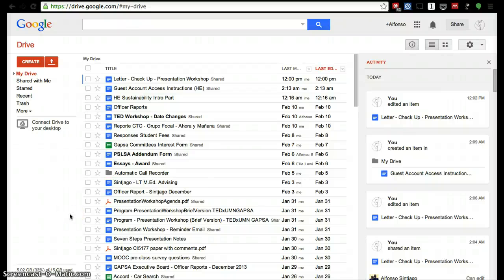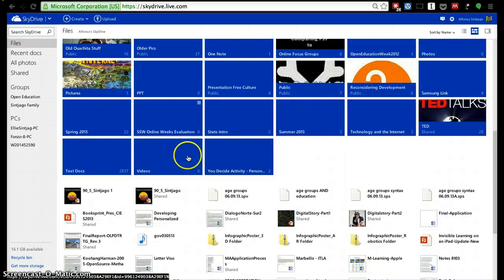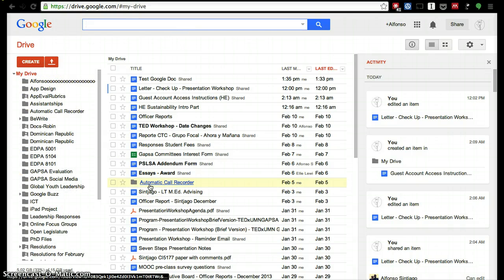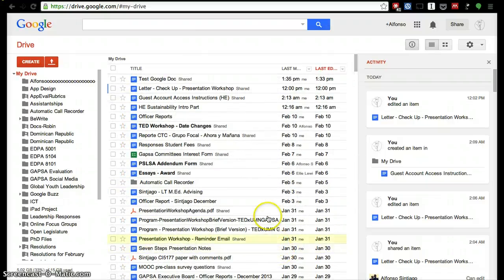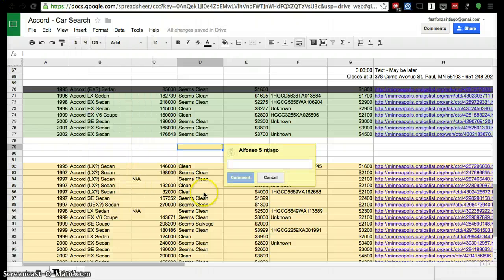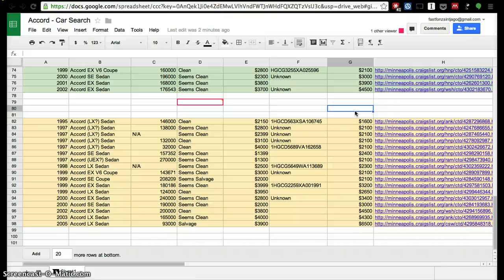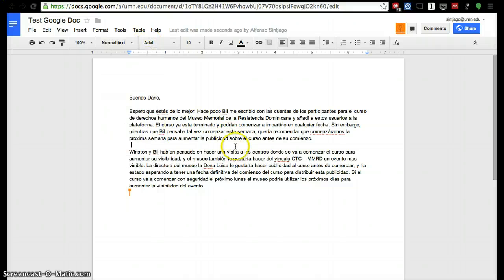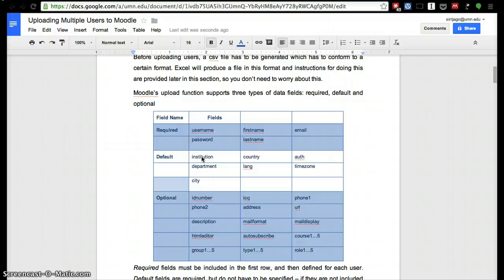Google Docs Overview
Work collaboratively across presentations, documents, spreadsheets, forms, etc. Share them and add comments. Convert files from other common formats. Easy revert changes.